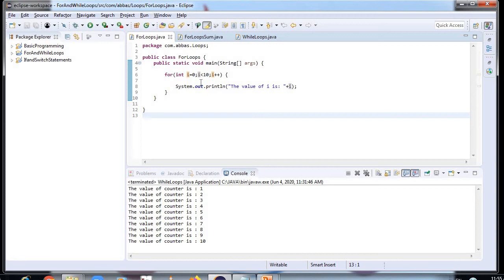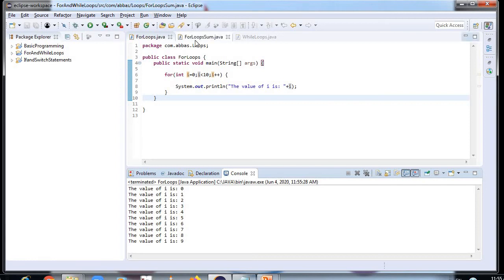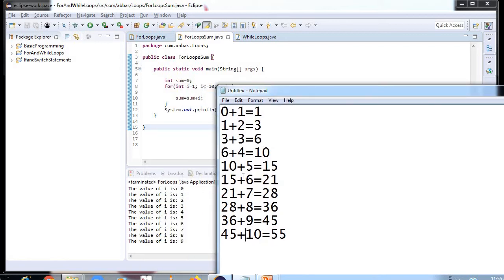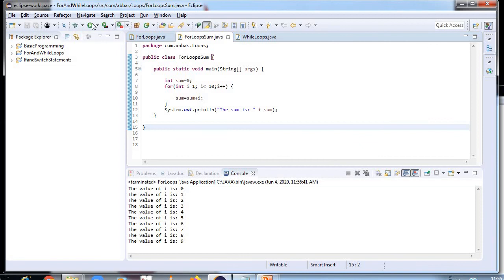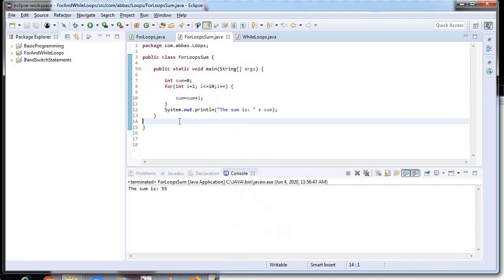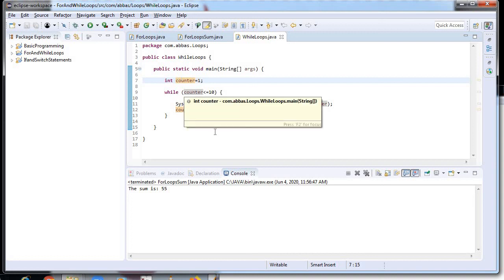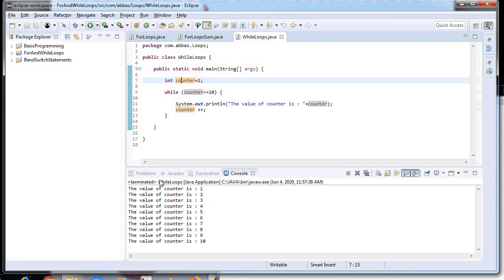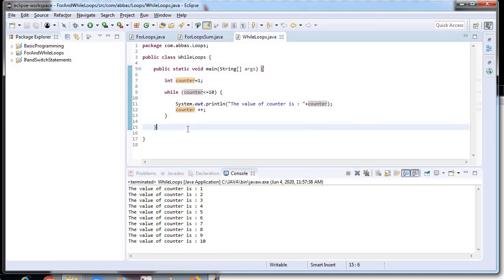LOOPS IN CORE JAVA